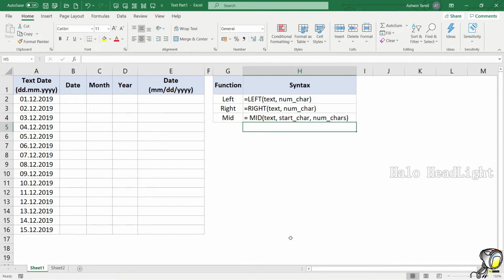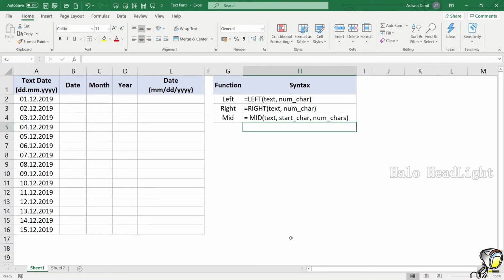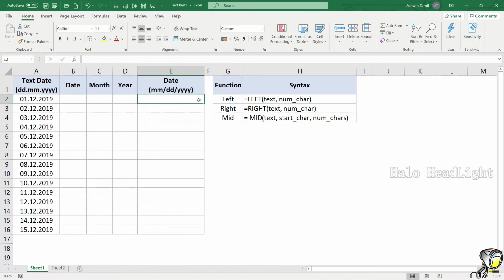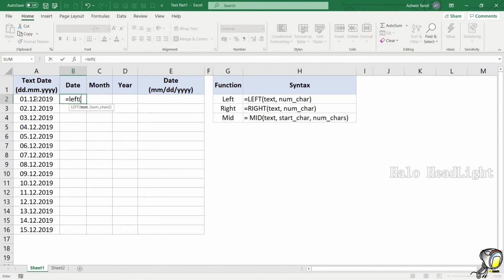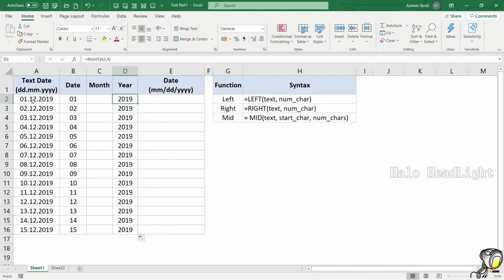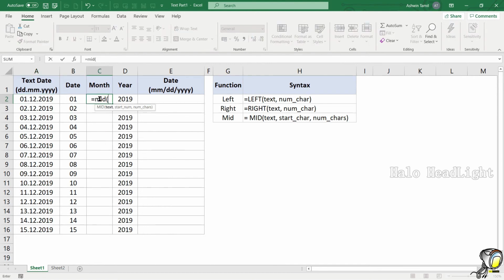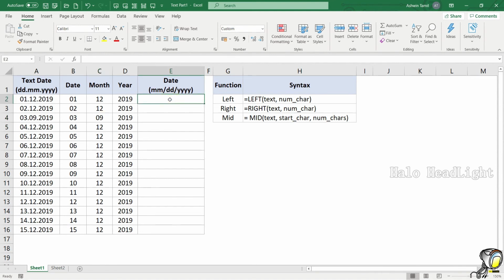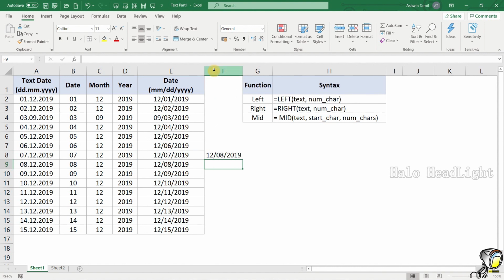Excel Basics - LEFT, RIGHT & MID Functions #9 in English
Microsoft Excel - Beginners Tutorial - Text Functions Part 1 in English

LEFT: LEFT function extracts a given number of characters from the left side of a supplied text string.
Syntax: =LEFT (text, [num_chars])

RIGHT: RIGHT function extracts a given number of characters from the right side of a supplied text string
Syntax: =RIGHT (text, [num_chars])

MID : MID function extracts a given number of characters from the middle of a supplied text string
Syntax: =MID (text, start_num, num_chars)

Left formula, Right formula and Mid formula in excel
How to convert text to date format (mm/dd/yyyy)?

HeadLight YouTube channel, a mix of Fun, Awareness & Learning. We have our sub-channels to provide you classified view and great experience. Please provide your inputs for our continual improvement.

Halo HeadLight:
Improving Lives Through Learning!
Halo HeadLight channel is originated for who prefer to learn new skills at their own pace and place. We have started with MS Excel basic formula & shortcut keys, we have more upcoming skills lined-up like MS PowerPoint, MS Outlook, basic Data Science & Machine Learning & Multiple programming languages. We want to make sure that our viewers should learn at least a new learning every day. We are trying to cover maximum videos in English & Tamil languages.

Video Publishing Frequency:
Excel Shortcut Keys – 2 Keyboard shortcuts a day
1. Morning 10:00 am IST
2. Evening 6:00 pm IST
Excel Formula & Tricks – 1 per day
1. Morning 10:00 am IST

HeadLight கிறுக்கல்
"யாமறிந்த மொழிகளிலே தமிழ்மொழிபோல்
இனிதாவ தெங்குங் காணோம்"- Bharathiyar

தமிழ் கவிதைகள் அறிய
தமிழ் இணைய உலகின் சிறந்த தொகுப்பு '' Headlight கிறுக்கல் "

தமிழ் மொழி மேல் ஆர்வமுடையவர்களுக்கு இந்த channel ஓர் இன்றியமையாத பொக்கிஷம்.

வார்த்தை, பொருள், உச்சரிப்பு, எழுத்து அனைத்தும் ஒன்றாக இருப்பது தமிழ் மொழியில் மட்டுமே. தமிழ் பற்றுள்ளவர்களுக்கான பிரத்யேக படைப்பு.

HeadLight கிறுக்கல் channel created by us only for Tamil  kavithaigal, we will upload all kind of tamil kavithaigal like love, kind, fun, sad, happiness, sorrow, patriotic, Culture, friendship and awareness.

Video Publishing Frequency:
1. Monday 11:00 am IST
2. Friday 11:00 am IST

HeadLight Cricket:
Let’s Talk Cricket
HeadLight cricket channel, mix of vast variety of Cricket Analysis, Player updates, Fantasy game inputs, IPL2020 Updates Live match updates, etc., We will cover updates from all 3 formats, Test Cricket, One Day Cricket (50 Over match) & T20 Cricket (20 Over), Country Leagues like IPL, CPL, BBL, Etc.,
Video Publishing Frequency:
1. Everyday 11:00 am IST

Note:
**ALL THE IMAGES/PICTURES SHOWN IN THE VIDEO IS BELONGS TO THE RESPECTED OWNERS AND NOT TO ME.  I’m NEITHER OWNER NOR CAPTURER OF ANY PICTURES/IMAGES SHOWED IN THE VIDEO**